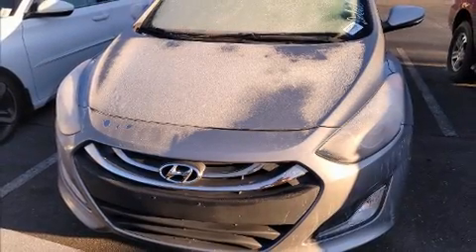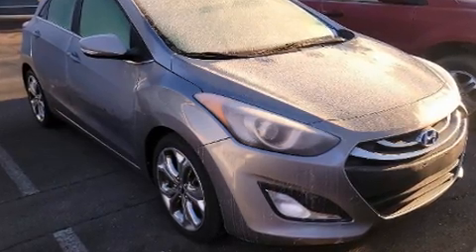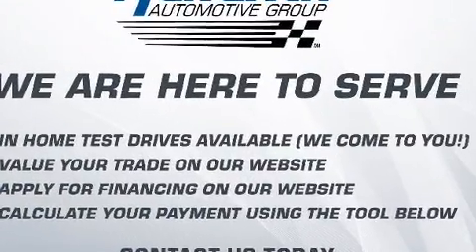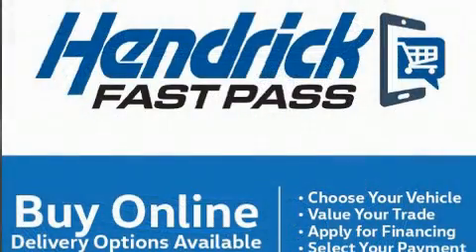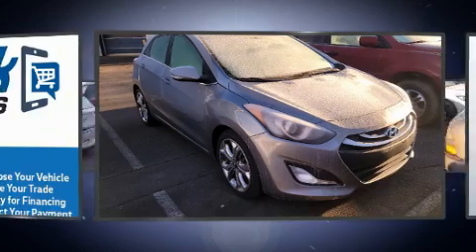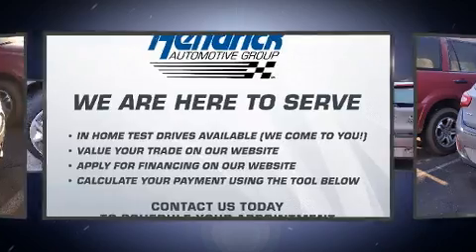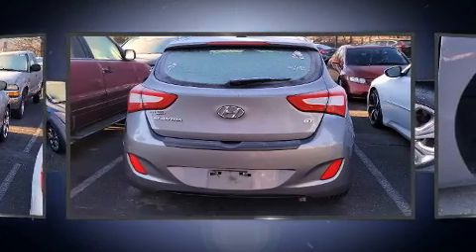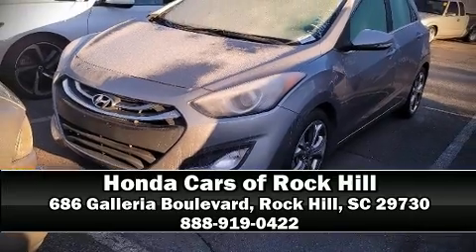2015 Hyundai Elantra GT 5dr HB Auto in Rock Hill, SC 29730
Discerning drivers will appreciate the 2015 Hyundai Elantra GT. This 4 door, 5 passenger hatchback is still under 75,000 miles! It features an automatic transmission, front-wheel drive, and a 2 liter 4 cylinder engine. All of the premium features expected of a Hyundai are offered, including: a rear window wiper, a trip computer, front fog lights, power windows, remote keyless entry, an overhead console, and a split folding rear seat. Storage solutions are integrated throughout the interior, demonstrating thoughtful attention to detail. Audio features include a CD player with MP3 capability, steering wheel mounted audio controls, and 6 speakers, providing excellent sound throughout the cabin. Safety equipment has been integrated throughout, including: dual front impact airbags with occupant sensing airbag, front side impact airbags, traction control, brake assist, ignition disabling, and 4 wheel disc brakes with ABS. Various mechanical systems are monitored by electronic stability control, keeping you on your intended path. It also arrives with a Carfax history report, providing you peace of mind with detailed information. We pride ourselves in consistently exceeding our customer's expectations. Please don't hesitate to give us a call.